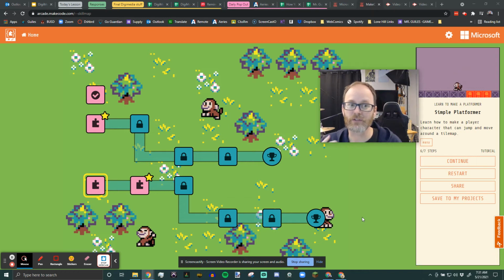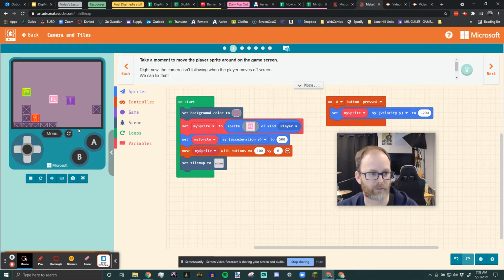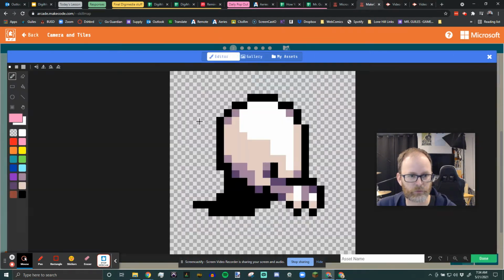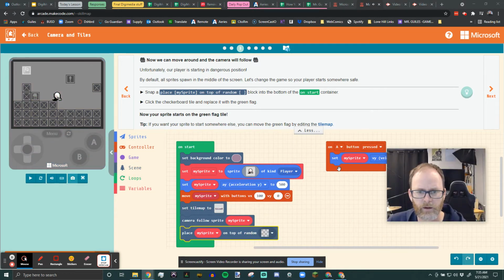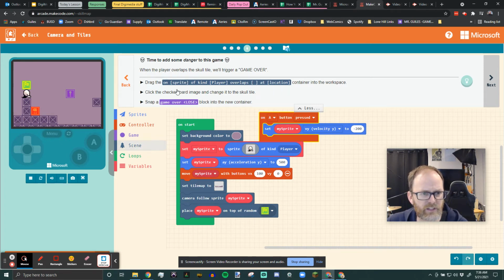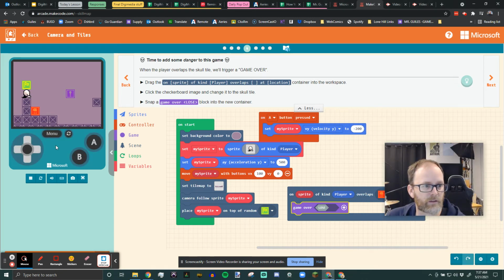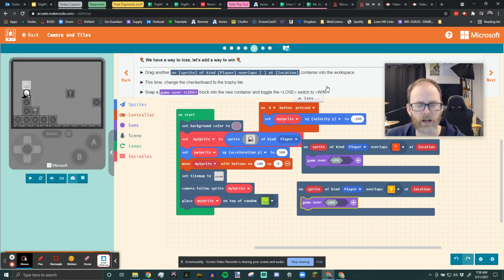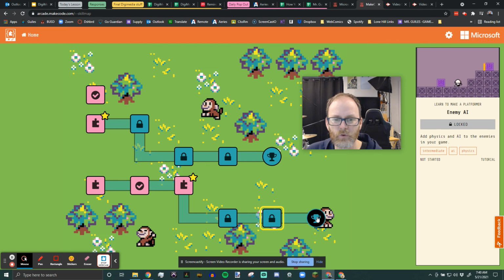Make Your Own Platformer Game - Part 2 - Adding Winning and Losing (Using Arcade.MakeCode)